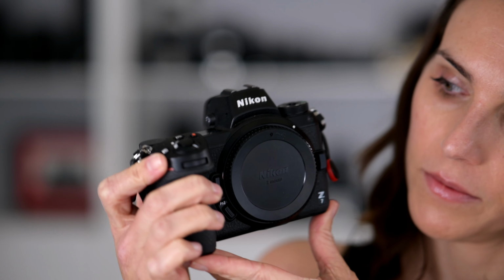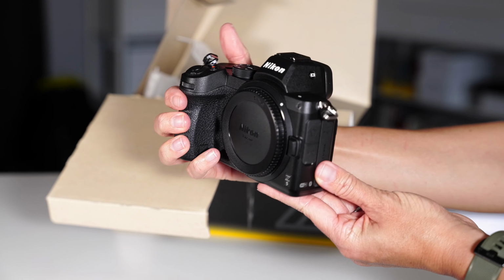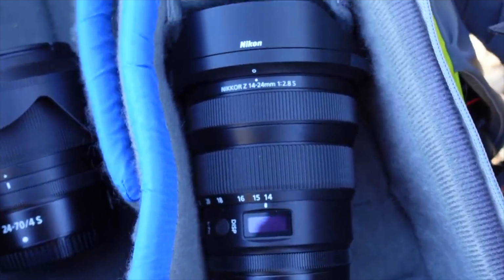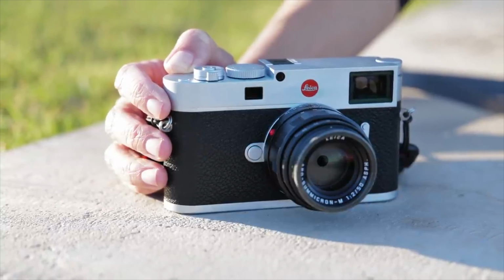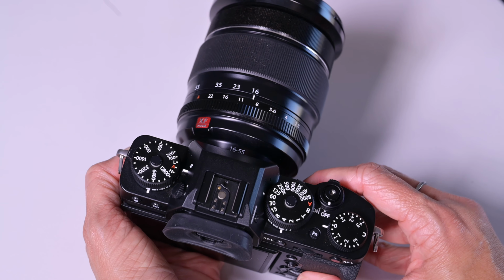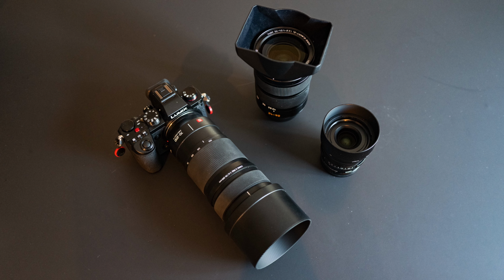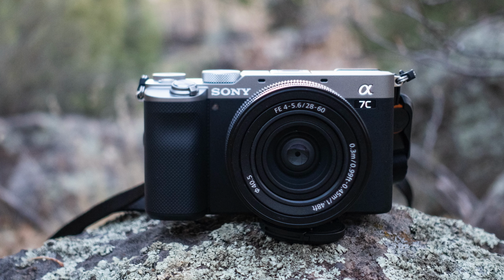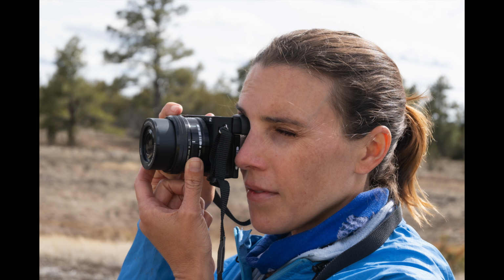Best Value in Mirrorless Cameras for Beginner Photographers in 2022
This is the third video in our series on cameras for beginner photographers! Links to everything I mentioned below, including KEH!
Thank you to KEH for sponsoring a portion of this video!
For a 5% bonus on your quote, use the code SNAPCHICK-SELL
*exclusions apply

As of filming this, KEH has some of the cameras I mentioned available!

And here are a few videos where I discuss the cameras I mentioned:

Hi! I’m Leigh. My channel is about photography as an art form and as a lifestyle, with a healthy dose of technology thrown in!